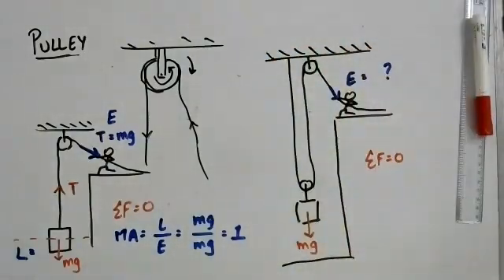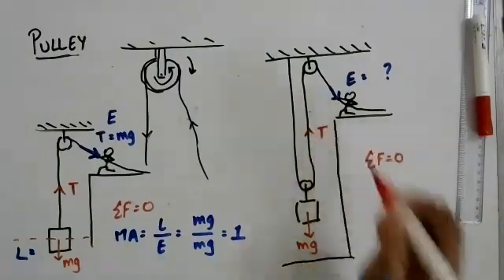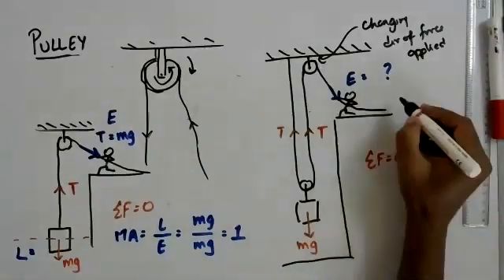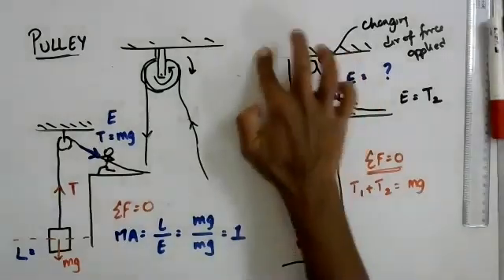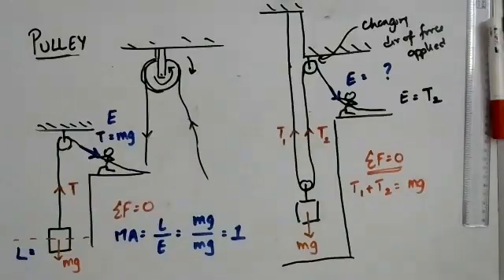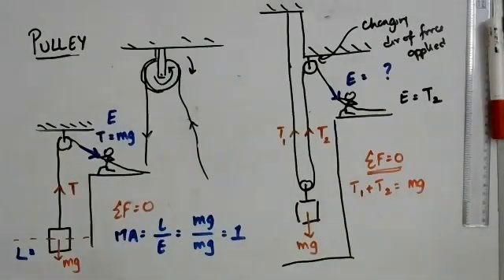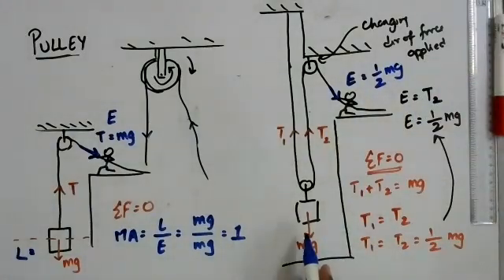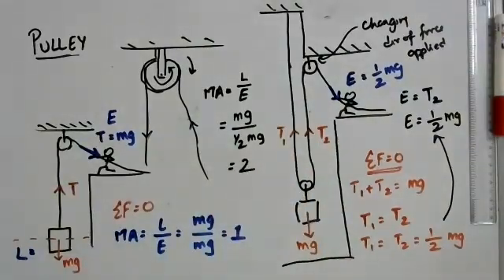SM06: Movable Pulley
A single fixed pulley has no Ma and can only change the direction of application of the effort. Can a pulley, however, be used to achieve greater ends? It appears it can and the secret is to set it free...But how exactly does the moving pulley provide any mechanical advantage at all?